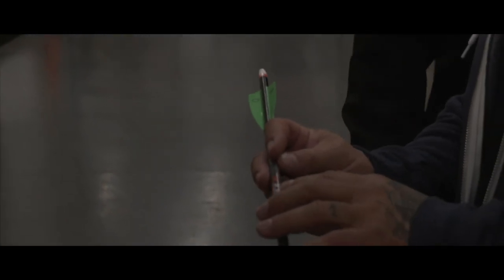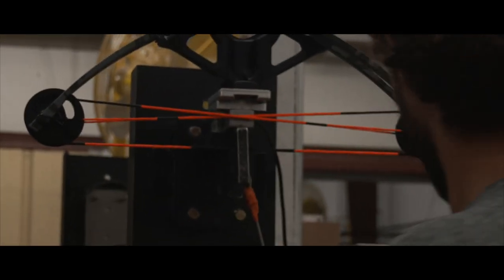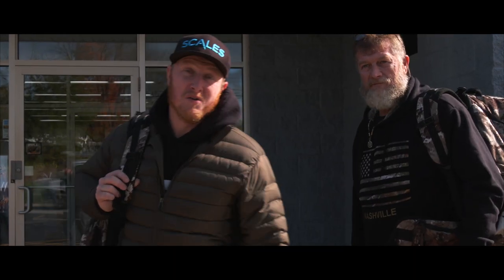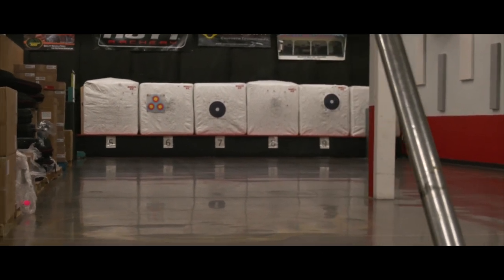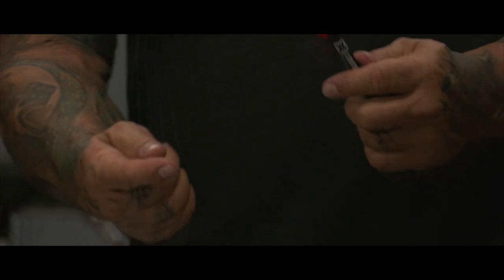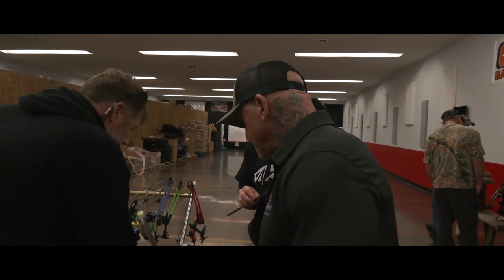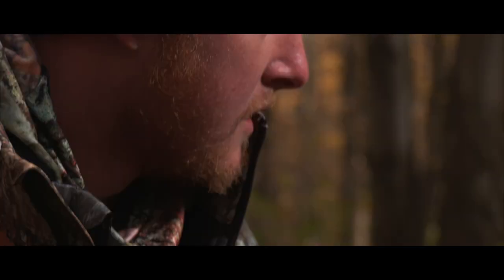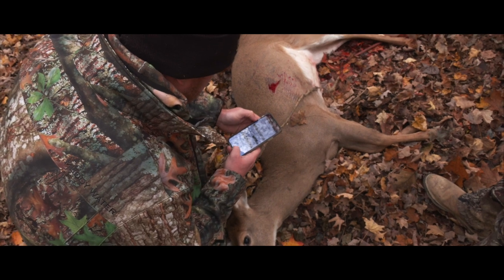GGS (TENPOINT CROSSBOW FACTORY TOUR + OH WHITETAIL DOE)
COME WITH US AS WE TOUR THROUGH THE TENPOINT CROSSBOW FACTORY BUILD NEW BOWS SIGHT THEM IN AND TAKE THEM TO THE FIELD!